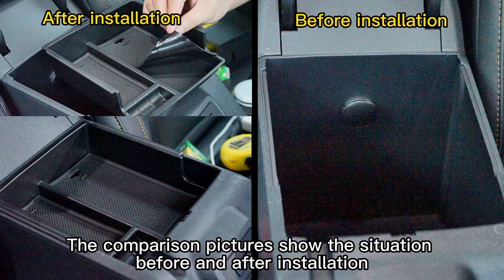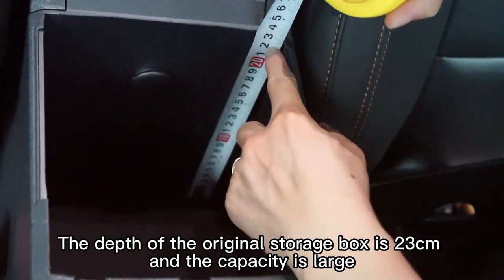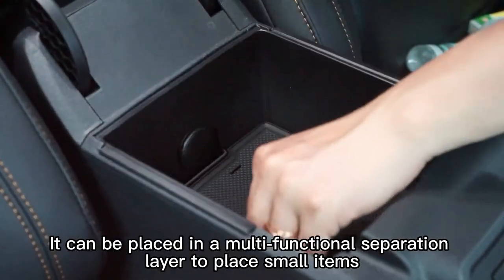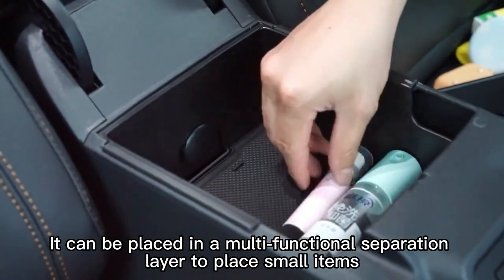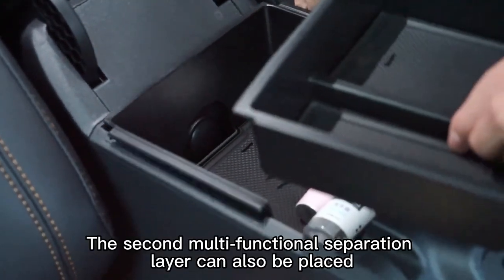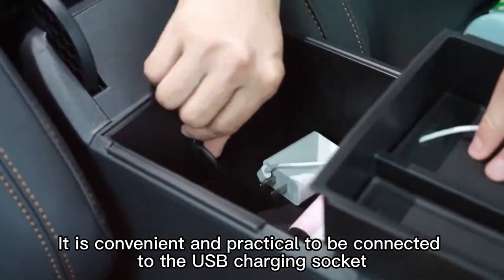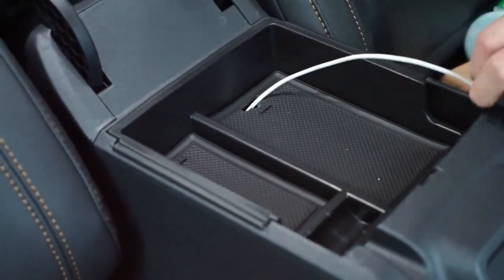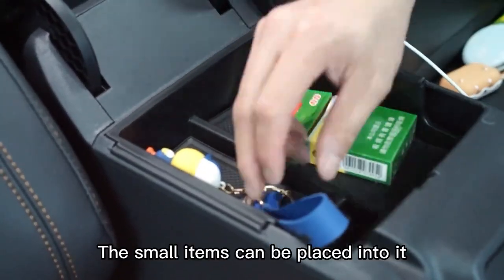Installation Tutorial：Center Console Organizer Compatible With Bronco 2021 2022 Accessories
🚗PERFECT FIT- You will get the （2 pieces） upper layer center console organizer tray and lower layer center console organizer tray.For Ford Bronco 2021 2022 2/4-door.(Not fits bronco sport)
🚗WHY YOU NEED IT - We often cannot find the small items in the car, the search process will take us a lot of time. This center console organizer can provide space to put your key, cell phone, charging adapters, credit card, ID Badges, and coins, etc.
🚗BETTER USE OF THE STORAGE SPACE - Each area is different, you can place items of different sizes, incould coin groove and charging cable entrance and exit.
🚗GREAT QUALITY- Made of ABS plastic with a matte finish, making it tough enough to withstand the impact of driving, bump-resistant, and wear-resistant when your driving on the road.
🚗NON-SLIP - Supplied black rubber liner ensures tray items won't slide around ,reduce the noise caused by the friction of items and avoid damage caused by the collision of items.